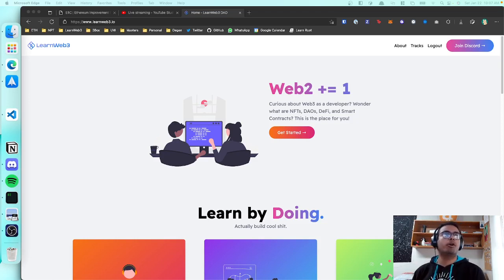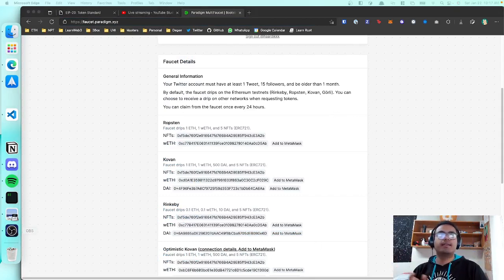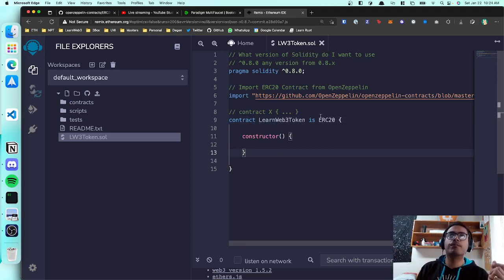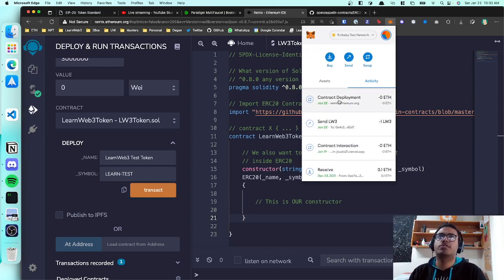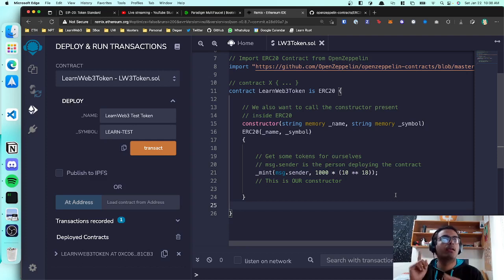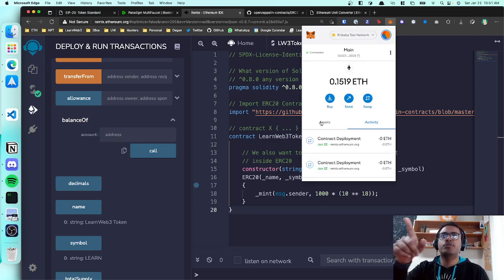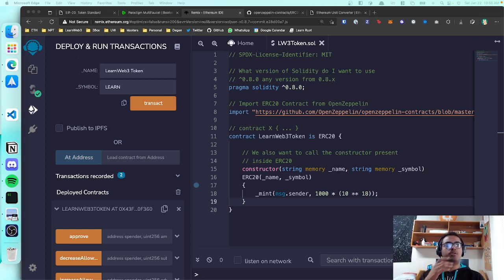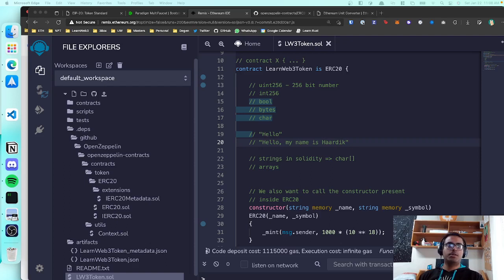LearnWeb3DAO - Build a cryptocurrency in 10 lines of code!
LearnWeb3 DAO is a free, quality education program for developers looking to enter Web3. This tutorial covers the Cryptocurrency Level from our Freshman Track, where you learn how to build your own cryptocurrency in 10 lines of code!